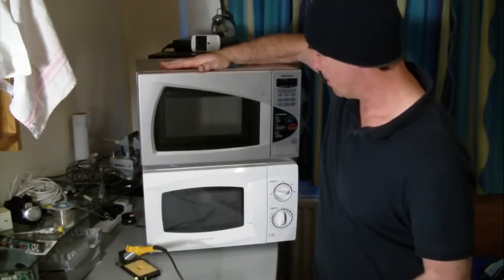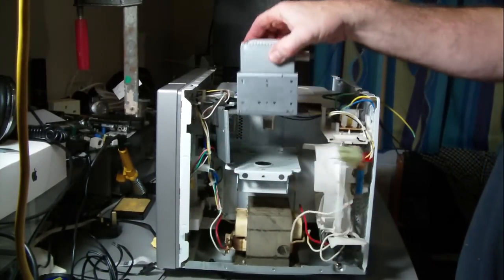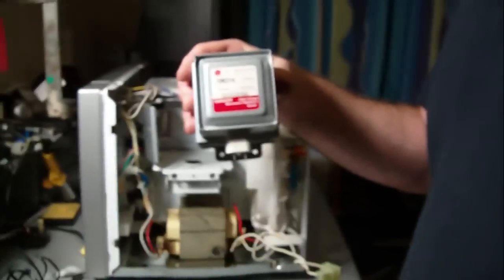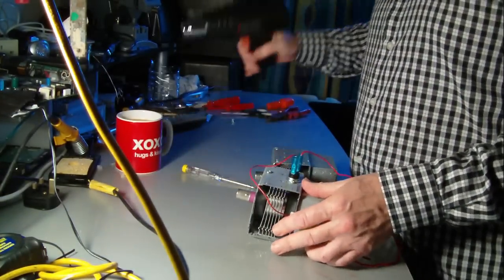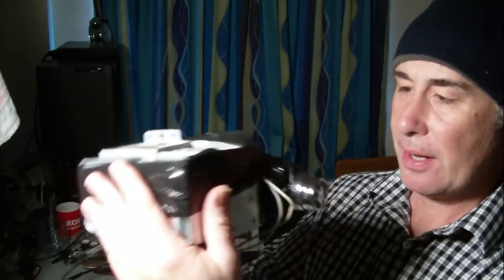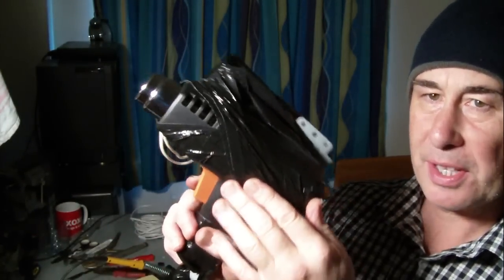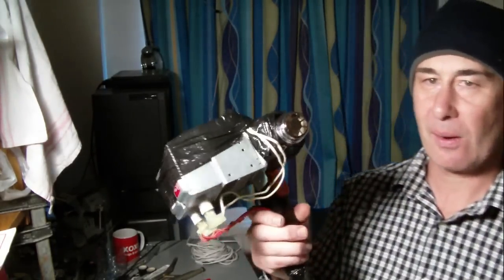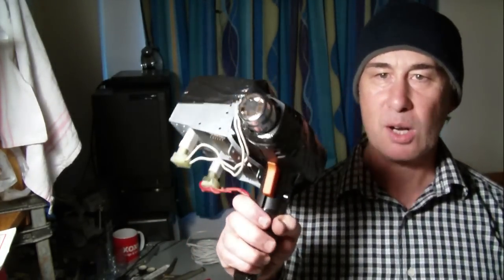Microwave oven Gun (magnetron)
the combined power of 2 magnatrons taken from 2 domestic microwave ovens , they are locked machanically and not electically to produce a coherant beam ,